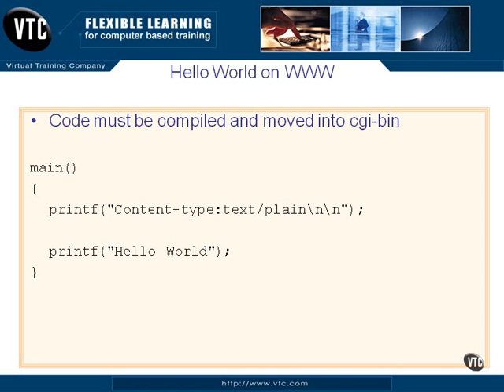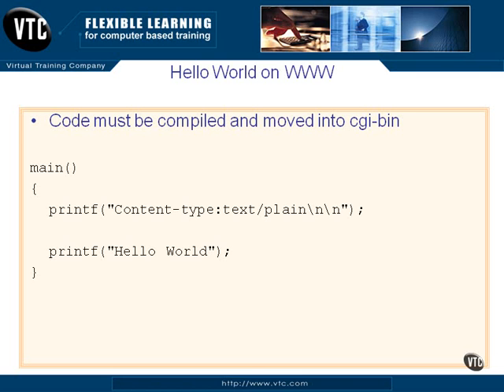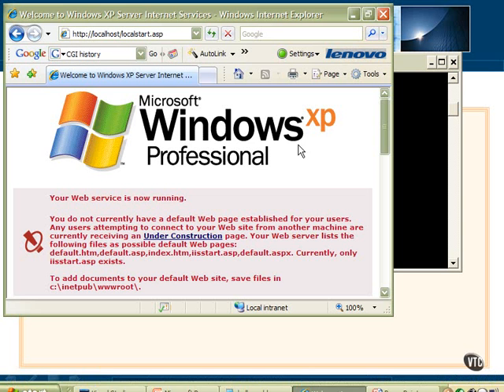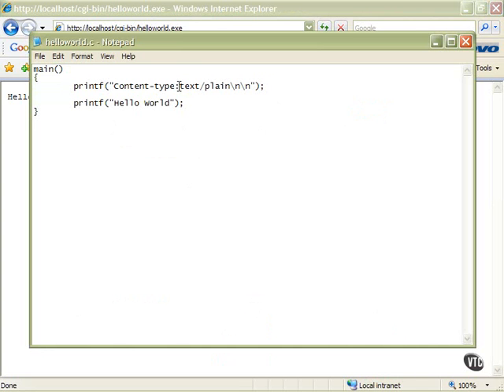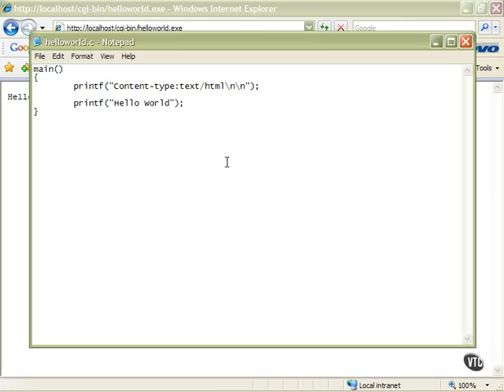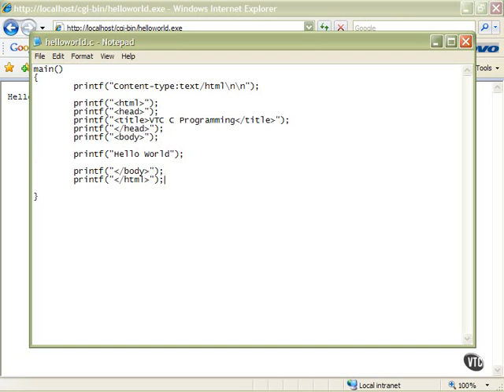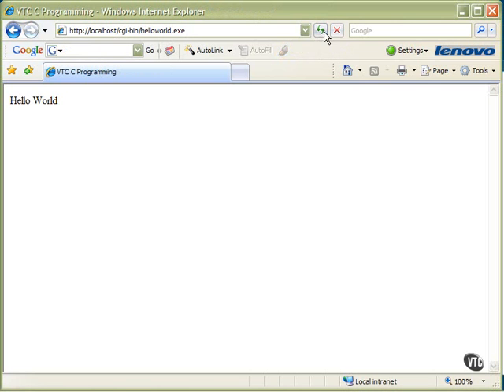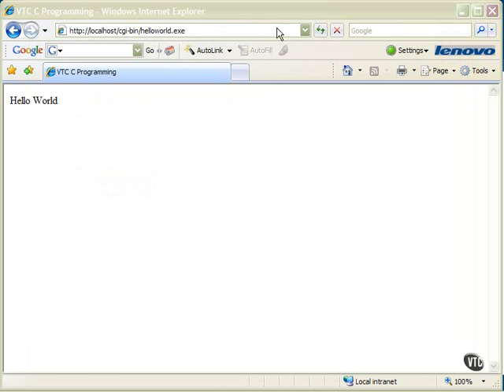Hello World on CGI 9.6